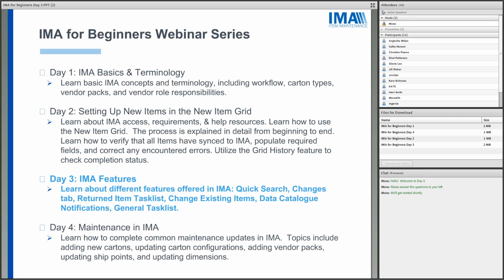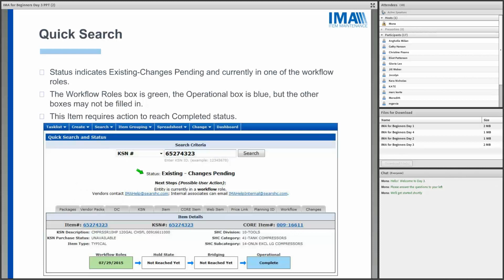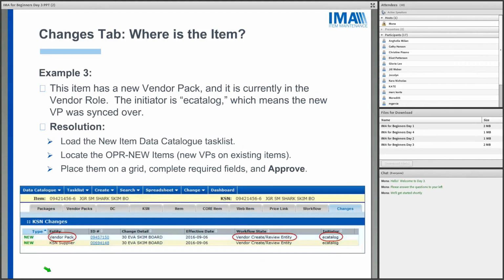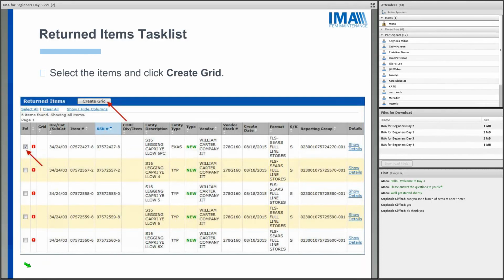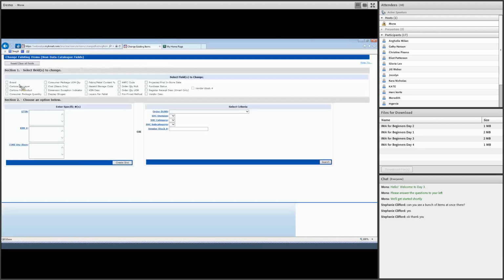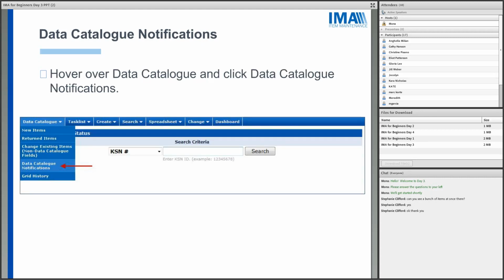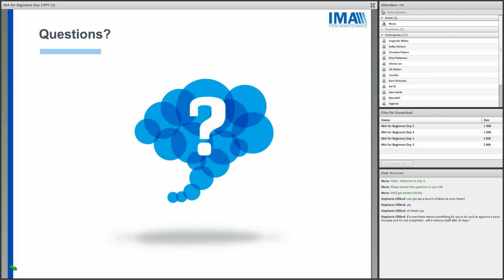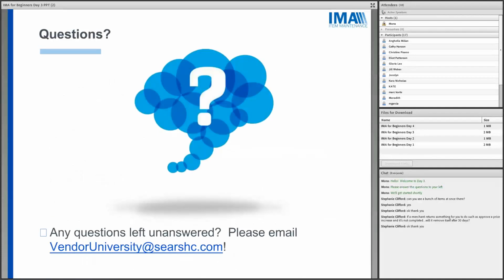IMA for Beginners Day 3 May 24, 2017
This is a recorded webinar from Day 3 of May's IMA for Beginners webinar series.  Day 3 covers IMA Features: Quick Search, Changes tab, Returned Item Tasklist, Change Existing Items, Data Catalogue Notifications, and General Tasklist.